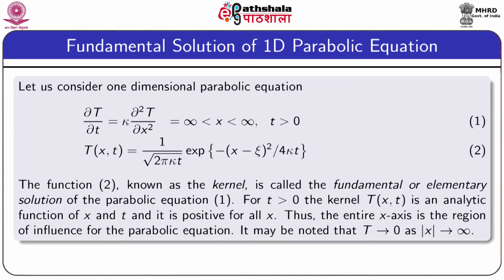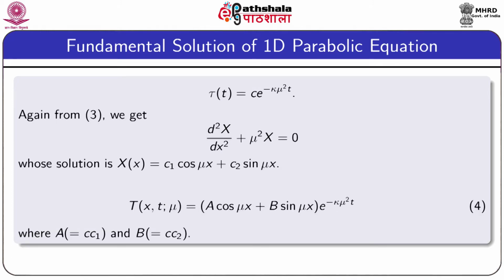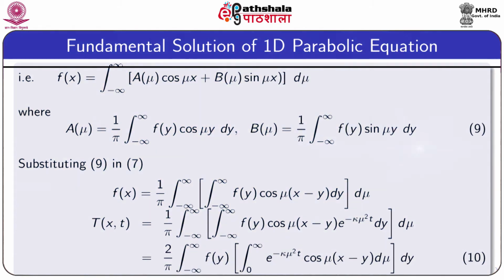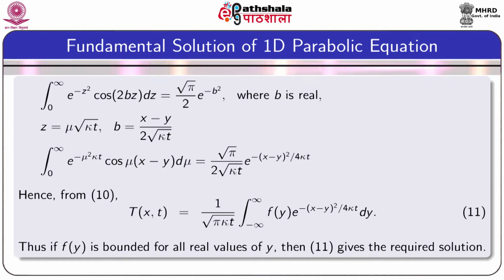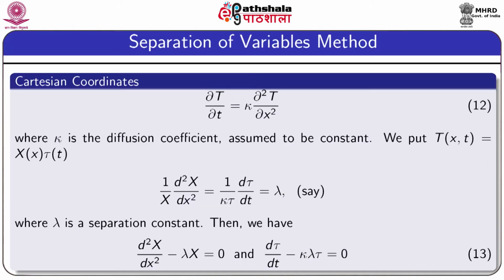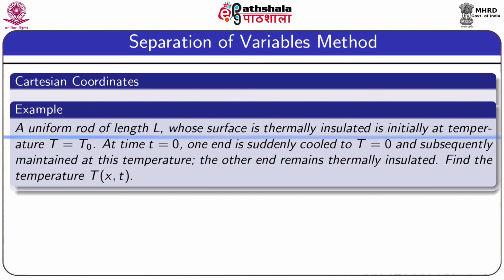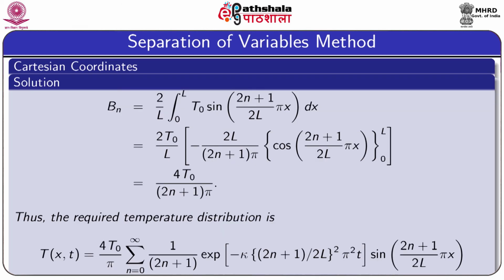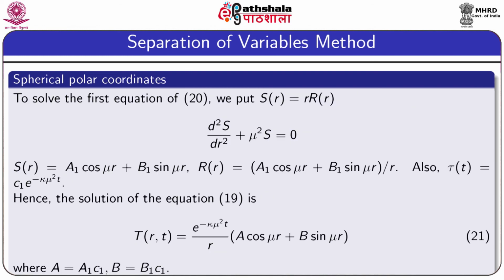Solution of one dimensional heat equation (Maths)